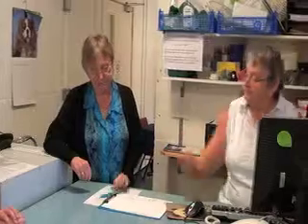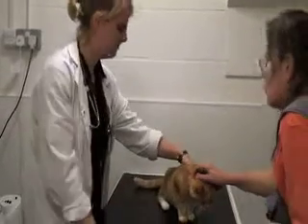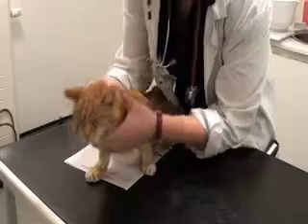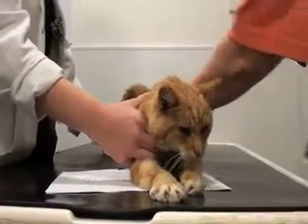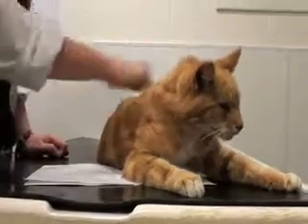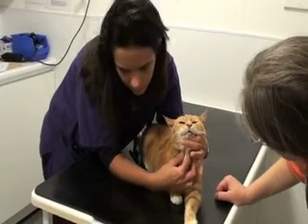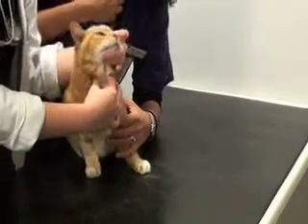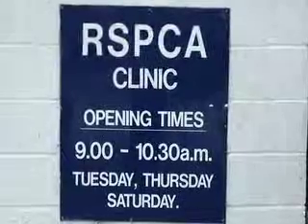Volunteering at the RSPCA Cambridge Animal Clinic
Short clip showing the part played by volunteers in running the RSPCA animal clinic in Cambridge